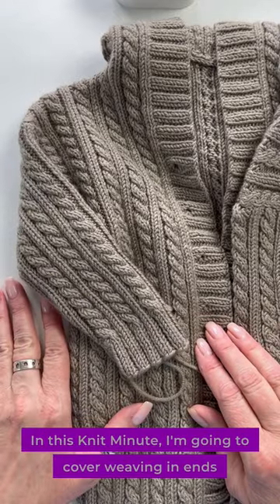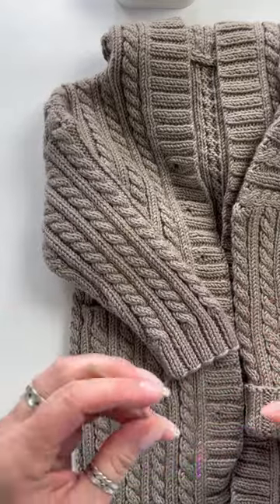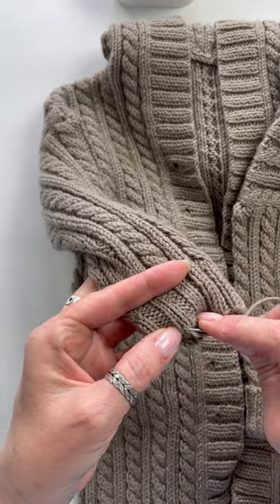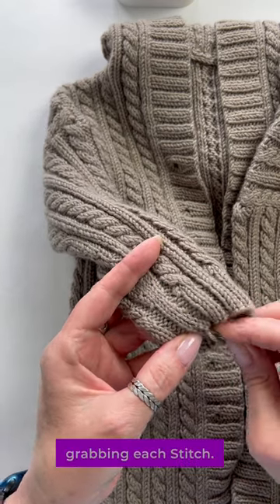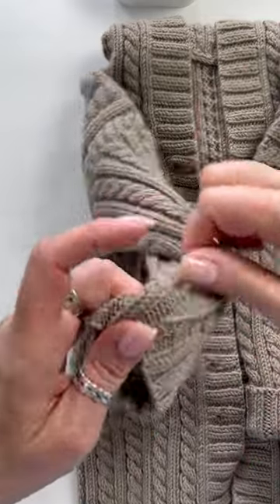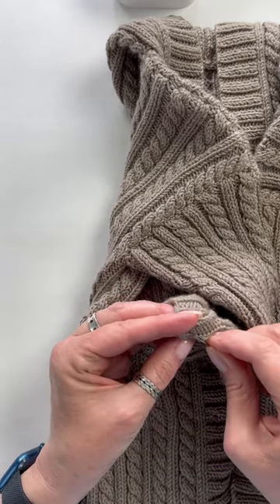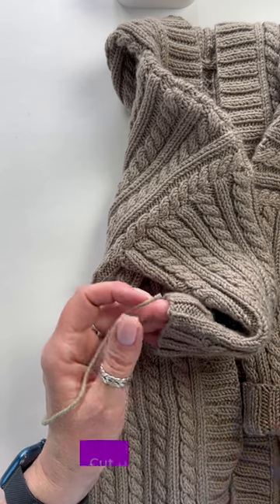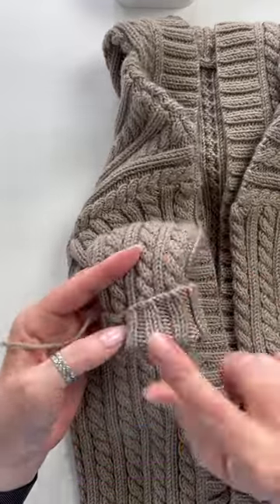Knit*Minute - Ends in Ribbing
Quick explanation of how I like to weave in ends in ribbing.

The project I'm knitting is Cabled Coat with Hood, you can see my Ravelry project here:

Nearly 1000 knitting videos on my channel!  If you're looking for help with a technique, I probably have a video for you.  :)